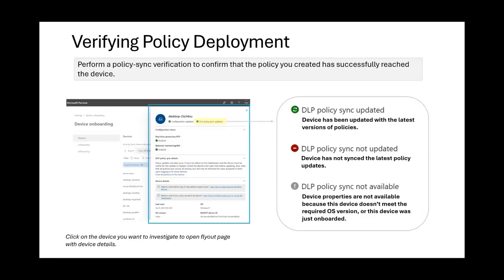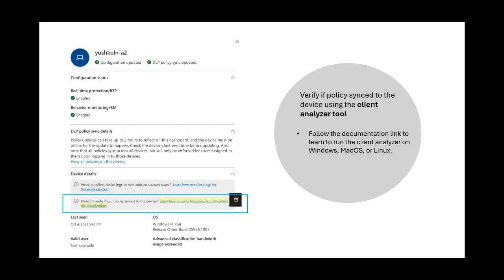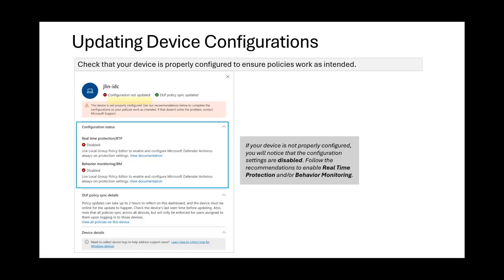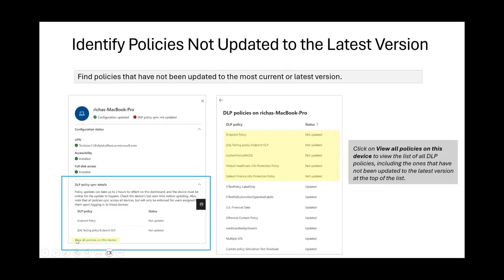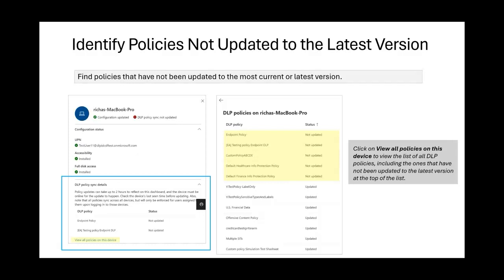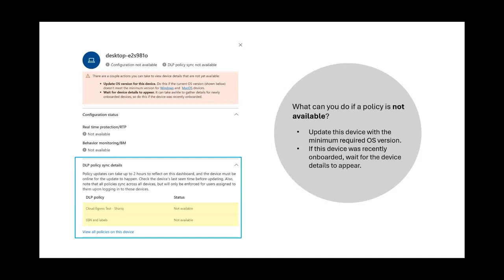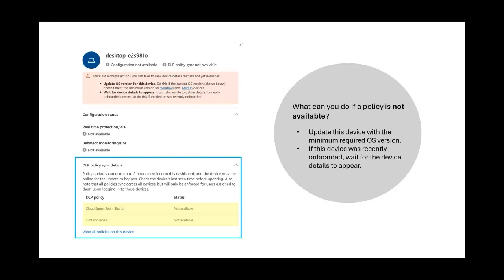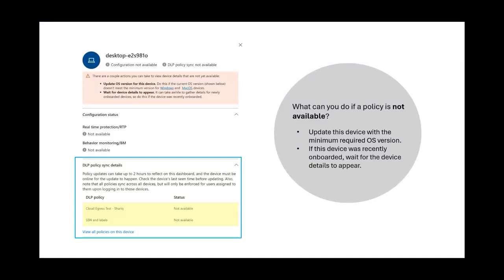Microsoft Purview Data Loss Prevention - Maintain your Endpoint DLP Confidently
Tuesday, October 31, 2023, 11:00 AM ET / 8:00 AM PT (webinar recording date)

Microsoft Compliance Webinar | Microsoft Purview Data Loss Prevention - Maintain your Endpoint DLP Confidently

Presenter: Erika Acon Atan

Description:
Learn how to confidently maintain your Endpoint DLP setup across your tenant using the device onboarding page. This webinar delves into customer needs and provides a comprehensive guide on how to achieve your objectives through the device onboarding page. We are excited to demonstrate the many ways you can leverage the device onboarding page to meet your specific requirements and enhance your endpoint DLP setup.

Timestamps:
00:00 - Introduction
01:49 - Verifying Policy Deployment
09:56 - Identify Devices Missing Latest Policy Updates
12:37 - Updating Device Configurations
15:33 - Collect Device Logs for Support Cases
17:52 - Identify Policies Not Updated to the Latest Version
21:33 - Resources
22:05 - Q&A, Outro